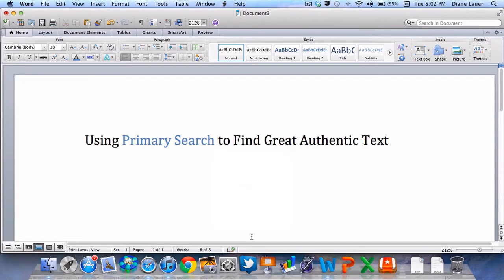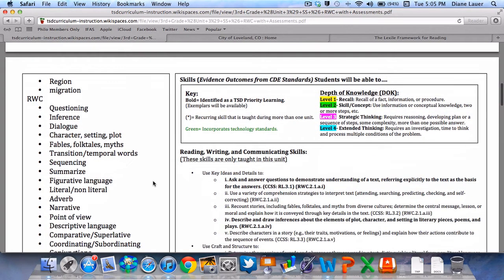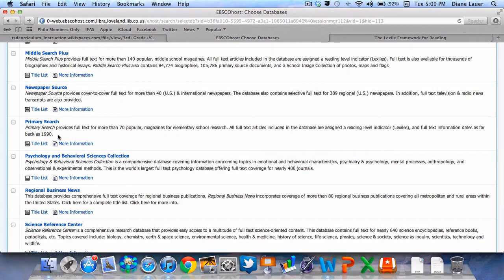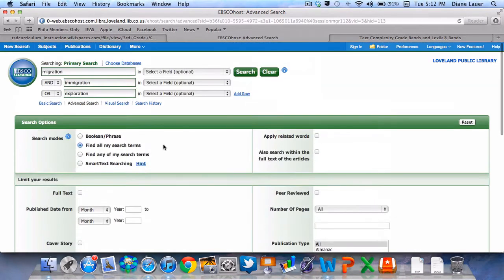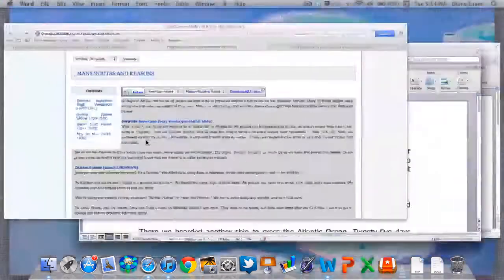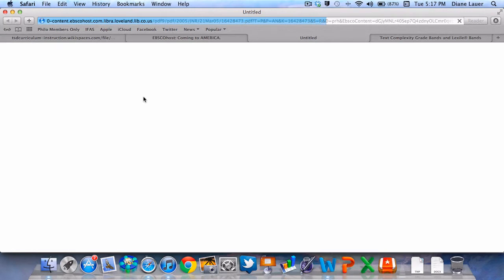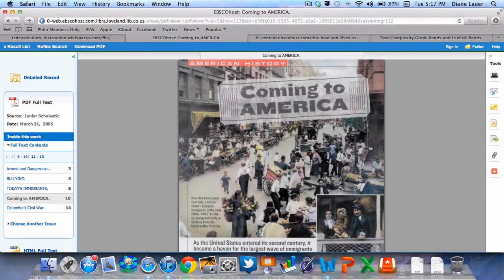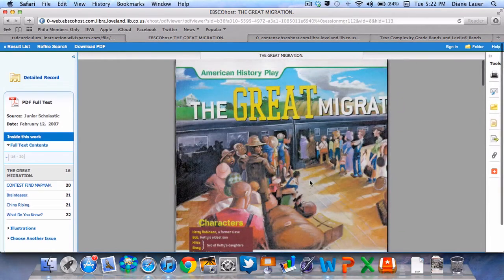Using Primary Search to Find Great Authentic Text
This video demonstrates how to use the Ebsco Primary Search research database to find text that aligns with our curriculum in the Thompson School District.